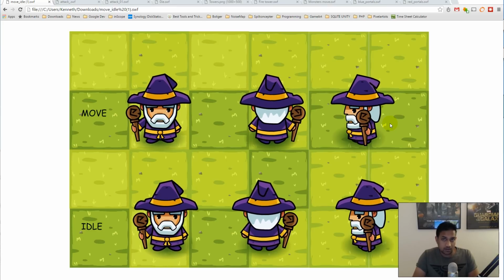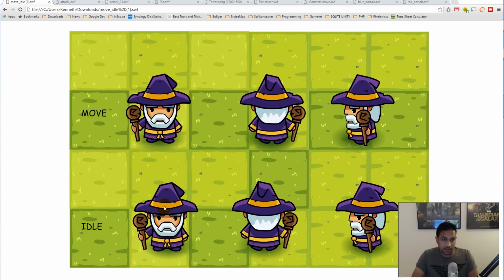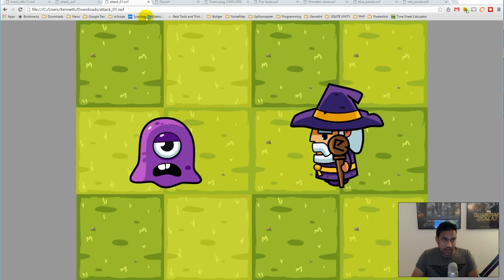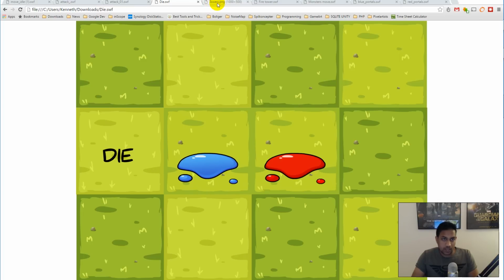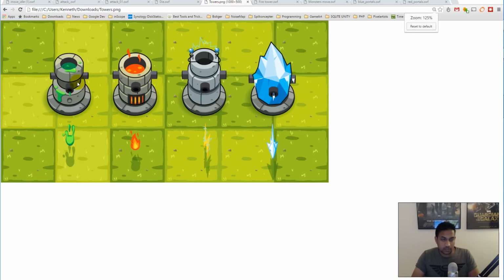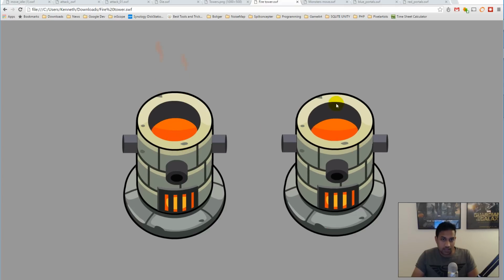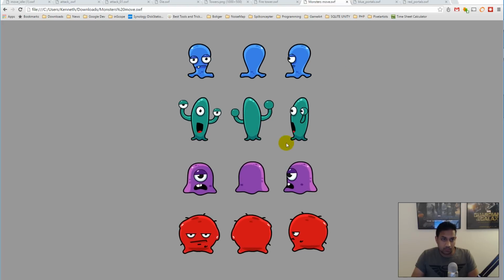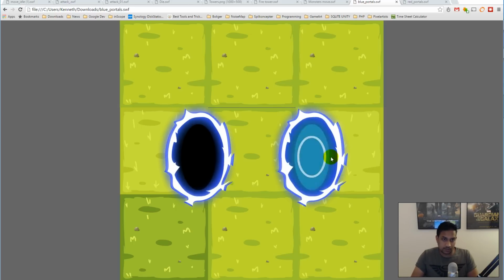01. Video log: Tower Defense development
This is my first video log. It's an introduction to the development of the game behind my upcoming tower defense tutorial series.

In the videos, I will talk about the current progress of the project and point out which concerns that I have while developing the different features in the game.

If you like my videos then please consider supporting me.